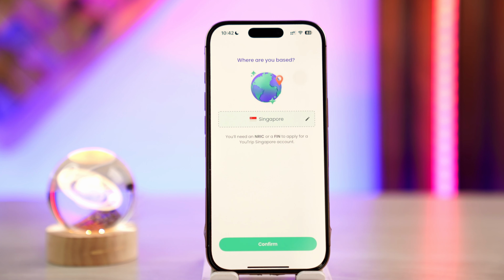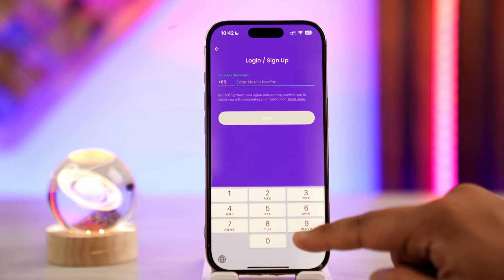How To Use YouTrip Overseas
Using YouTrip overseas is one of the key benefits of the multi-currency wallet and travel card, allowing you to spend in over 150 currencies globally with no transaction fees. This video explains how to prepare your account before traveling and how to use both your physical and virtual YouTrip cards abroad.

Before your trip, top up your YouTrip wallet using a Singapore-issued debit or credit card. You can add funds in Singapore Dollars (SGD), which can then be used for spending in foreign currencies.

When overseas, you have two options for making payments. First, you can use your physical YouTrip Mastercard at any point-of-sale terminal that accepts Mastercard. This allows you to make purchases just like with any regular debit card, without paying foreign transaction fees.

Second, you can use your YouTrip virtual card, which is accessible within the app. Add it to Apple Pay or Google Pay to make contactless payments abroad using your phone. This is a convenient and secure alternative if you prefer not to carry the physical card.

In addition to automatic conversions, YouTrip also lets you exchange currencies in advance. Within the app, go to the exchange section and convert your SGD to one of the 12 supported wallet currencies at wholesale exchange rates. This allows you to lock in favorable rates and manage your travel budget more efficiently.

YouTrip supports both card-present and online transactions, making it ideal for overseas shopping, travel bookings, and ATM withdrawals at Mastercard-compatible machines.

Timestamps:
0:00 Introduction
0:17 Use YouTrip Card Overseas at Mastercard Terminals
0:29 Top Up in SGD for Global Spending
0:39 Add to Apple Pay or Google Pay
0:46 Exchange Currencies Within App